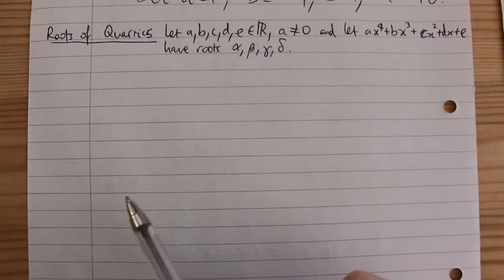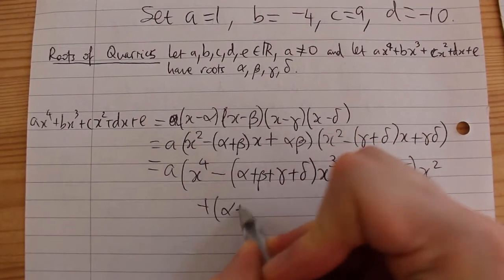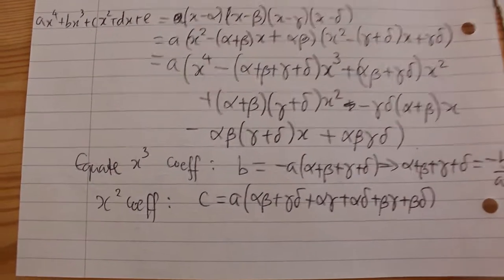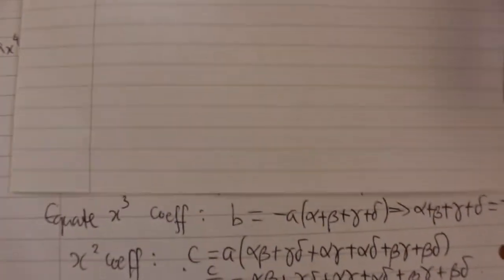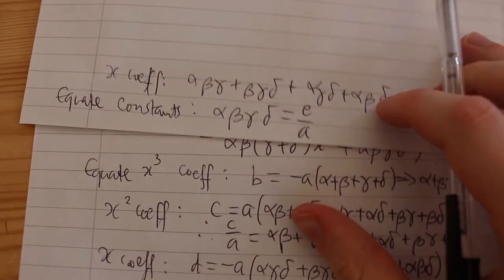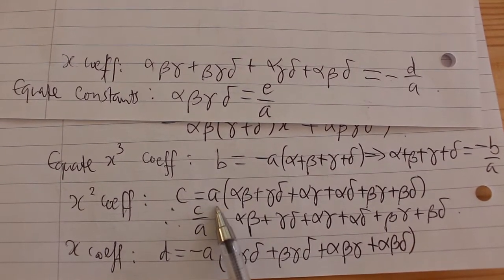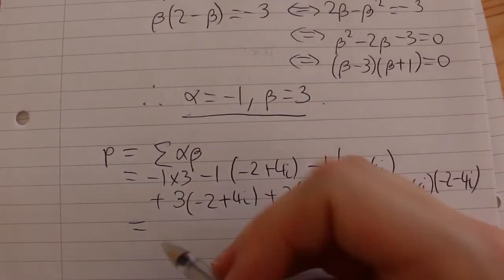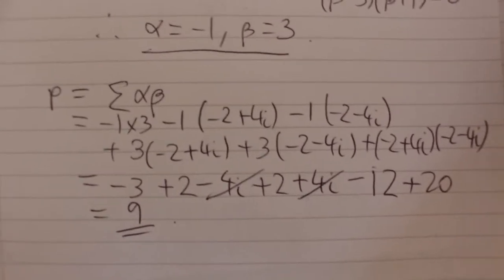Roots of Quartics 4C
There is a mistake around 6:40. This is called the SYMMETRIC SUM, not the cyclic sum. I should be writing 'sym' under the sum, not 'cyc'. The difference is that the symmetric sum ranges over all possible permutations of the roots, whereas the cyclic sum does not: it cycles through them in order, having the same number of terms as there are (in our case) roots.